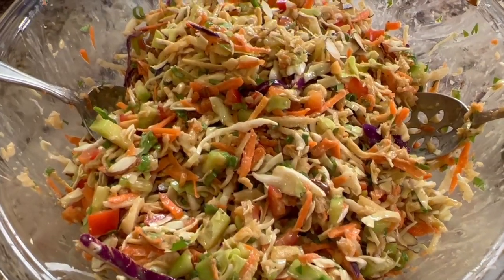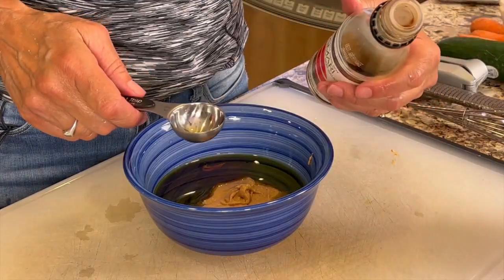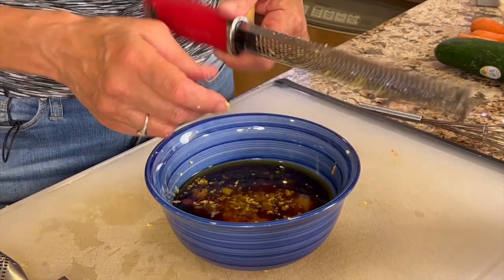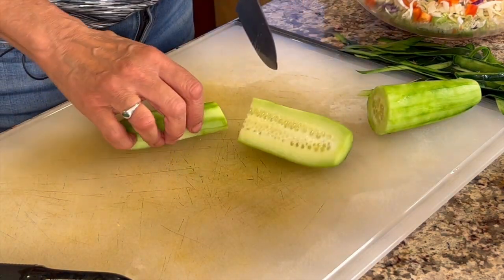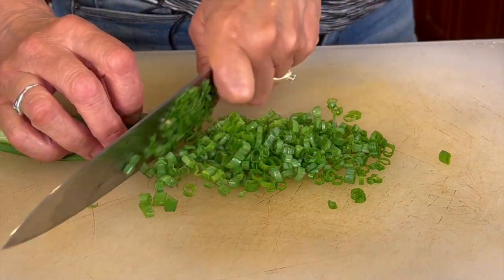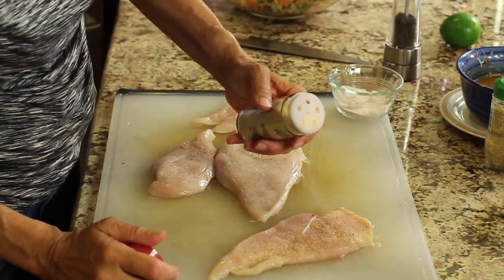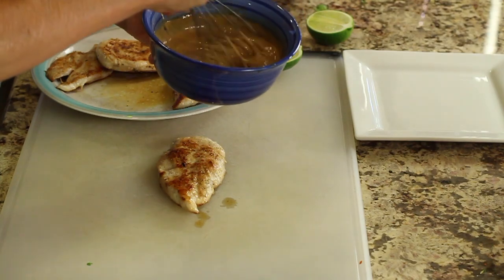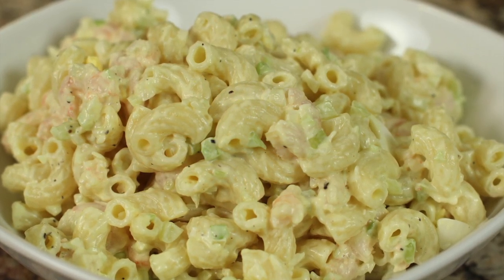You'll Fall In Love With This Asian Chicken Salad With Peanut Dressing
This Asian chicken salad is the perfect summer dish. It's healthy and delicious! I'll show you the shortcuts to make this dish quick!

Ingredients Used In this Recipe:
Fish Sauce

Tamari Sauce:

Sesame oil:

Rice Wine Vinegar:

Kitchen Tools I Like:

▶︎ Meat Tenderizer like the one in this video only better:

▶︎ Tortilla Warmer

▶︎ Wooden Spoons

▶︎ Vitamix 5200

▶︎ Cooling Racks

▶︎ Arrowroot Powder

▶︎ Taco Holders

Asian Chicken Salad Recipe
Ingredients:
4 chicken breast, butterflied (cut in half horizontally)
Salt
Pepper
Garlic powder
Avocado or olive oil (the main two oils I use exclusively)
Lime

Peanut Sauce
3 Tbsp. olive oil
2 tsp. Sesame oil
⅓ cup creamy natural peanut butter
2 Tbsp. Tamari sauce or regular soy sauce
2 Tbsp. or 1 inch of fresh ginger root, minced, or ½ tsp dried ginger
2 cloves garlic, minced
2 tsp. To 1 Tbsp. of honey
1 tsp. Fish sauce

Slaw Ingredients:
2 carrots, grated
14 oz of cabbage slaw
1 organic cucumber, peeled, julienne (cut into strips), then chopped small
1 cup or so of grated jicama
Handful of green onion, chopped
1 handful of organic cilantro leaves, chopped
1 bell pepper, diced
1 handful of sliced raw almonds
1 handful of roasted chopped peanuts

Directions:
Place all the ingredients for the peanut sauce/dressing in a bowl and combine with a whisk until it’s completely smooth. Set aside.

Combine all of the slaw ingredients except the nuts and toss so everything is evenly distributed. Set aside.

Butterfly and then pound the chicken breast so that the thickness is as even as possible, somewhere between ¼ and ½ inch thick. Season all the pieces with salt, pepper, and garlic powder on both sides.

Preheat a cast iron pan, ideally but use what you have, over medium high heat. Once the pan is hot (it might smoke) add 1 to 2 tsp. Of oil and swirl it around to coat the bottom of the pan.

Once the oil has swirls in it add the chicken breast. Don’t touch or move the chicken for 3 minutes. It should be golden brown at that point so turn each piece over and cook on the second side for an additional 3 minutes or until the internal temperature reaches 165 degrees F. Take the chicken out of the pan and bring it over to slice.

Now you are ready to assemble your dish. Go back to your slaw and whisk the dressing one more time. Pour in most of the dressing, but don’t pour it all in just yet. You may not need it all depending on how much salad you ended up with.

It’s much better to add a little less than you need and then add more than adding it all in and finding out you used too much! Yikes! So add it, toss, and add more if you need it. Then add the nuts and lightly toss again and add more dressing if you need to.

Serve a nice amount of slaw on a plate and slice the chicken breast fairly thinly and lay it across the top of your salad. Squeeze a little lime juice over the top. Enjoy!

Rockin Robin
P.S. Please help me spread the word about my channel.